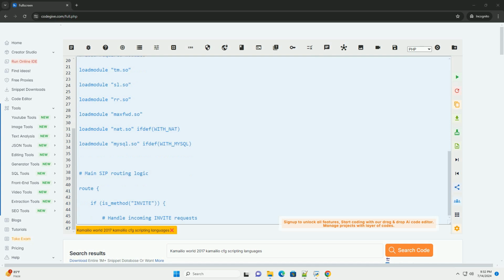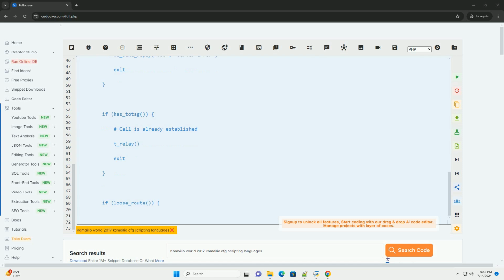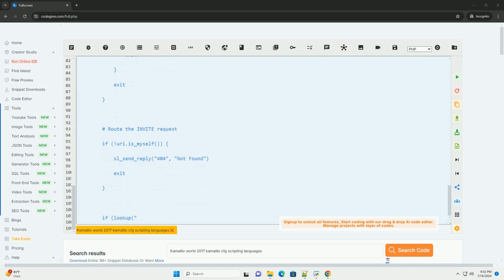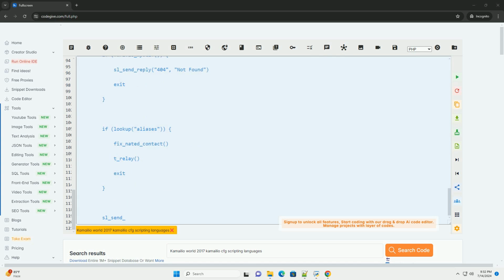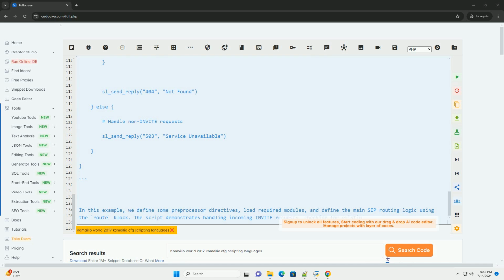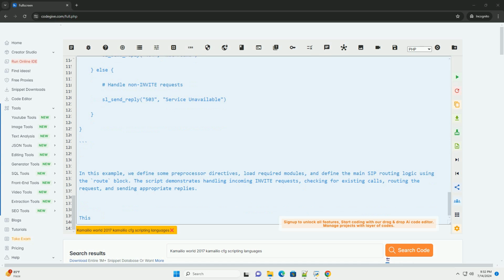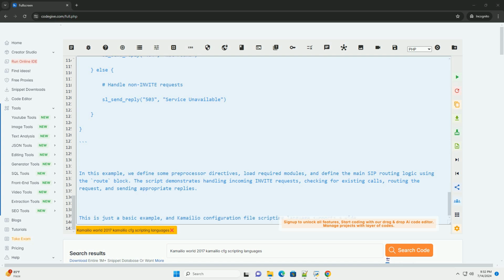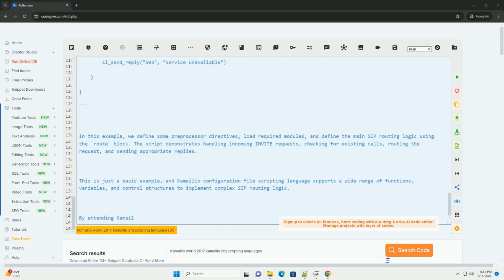Kamailio world 2017 kamailio cfg scripting languages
kamailio world is an annual event organized by kamailio, an open-source sip server that is widely used for building voip and real-time communication systems. kamailio world brings together experts and enthusiasts from the telecommunications and voip industry to discuss trends, share knowledge, and showcase the latest developments in the field.

at kamailio world 2017, one of the topics covered was kamailio configuration file (kamailio.cfg) scripting languages. kamailio configuration file is written in a custom scripting language that allows users to define various aspects of sip routing, call handling, and other functionalities.

kamailio configuration file scripting language is based on a subset of the c programming language and includes specific syntax and functions tailored for sip routing and handling. it provides a powerful and flexible way to customize the behavior of kamailio according to specific requirements.

here is an example of a simple kamailio configuration file snippet that demonstrates the basic syntax and usage of the scripting language:

in this example, we define some preprocessor directives, load required modules, and define the main sip routing logic using the `route` block. the script demonstrates handling incoming invite requests, checking for existing calls, routing the request, and sending appropriate replies.

this is just a basic example, and kamailio configuration file scripting language supports a wide range of functions, variables, and control structures to implement complex sip routing logic.

by attending kamailio world events and exploring the documentation and resources available online, users can learn more about kamailio configuration file scripting language and how to leverage its capabilities for building robust voip and real-time communication systems.

python visual studio 2017
akbar scene python 2017
python sql server 2017
teststand 2017 python adapter
python 2017

python 2017
cec 2017 python
python code 2017
labview 2017 python
python 2017 download
input python 2017
python pyvenv.cfg
python cfgnode
python cfg file read
python setup.cfg
cfg python course
python setup.cfg vs setup.py
python cfg
python cfgrib